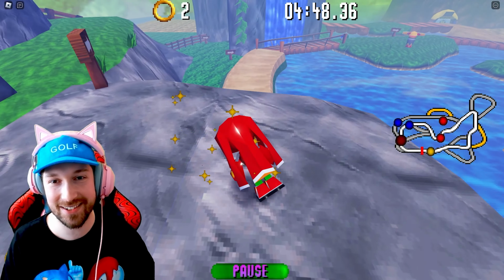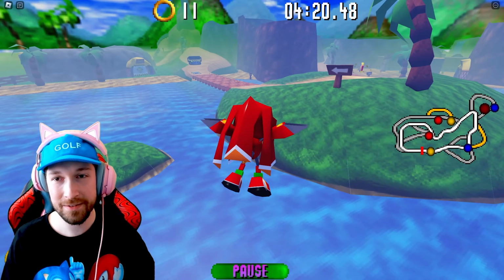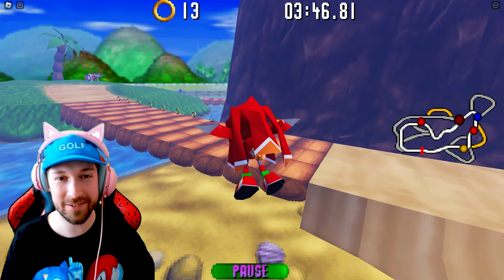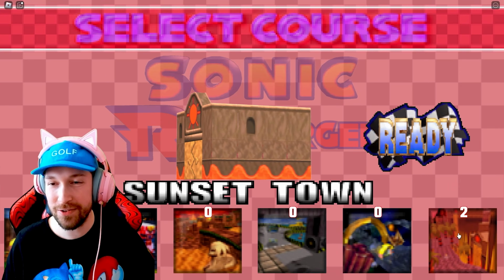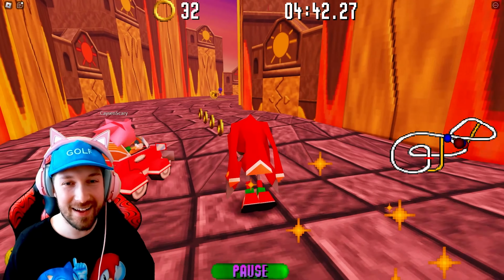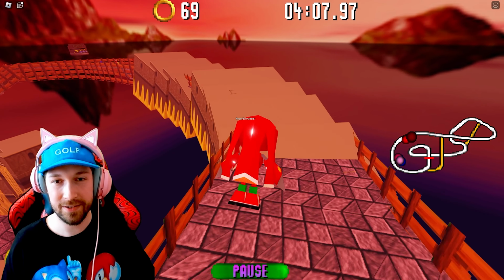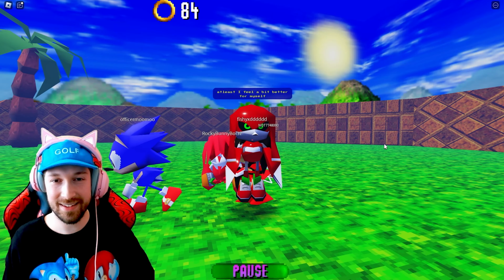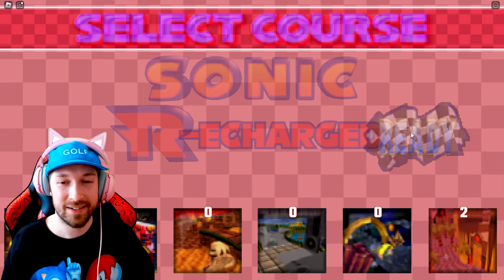HOW TO UNLOCK METAL SONIC in Sonic R-echarged (Roblox Fangame)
In today's video we'll be diving back into the Roblox Sonic Fangame, Sonic R-echarged! The Sonic R remake which now features A BRAND NEW STAGE AND CHARACTER. Before we delve into that though, let's go ahead and unlock Metal Sonic!

Have you played the new stage yet? What did you think of it? LET ME KNOW!